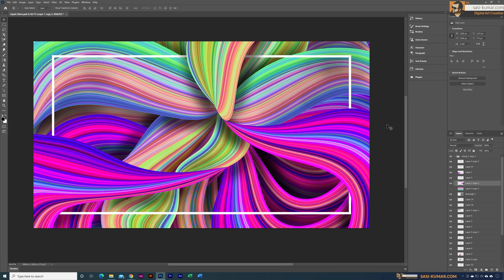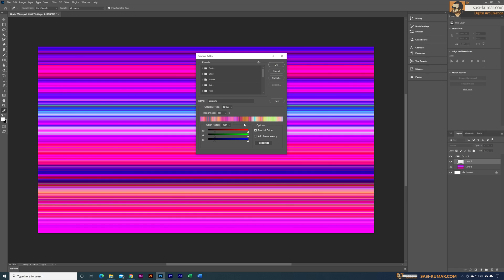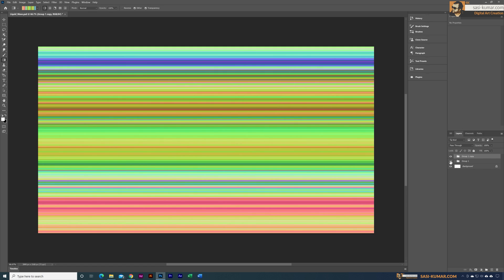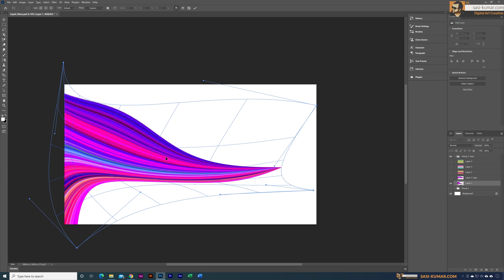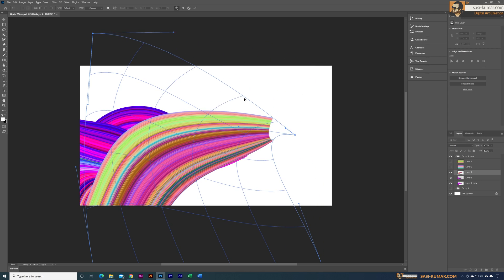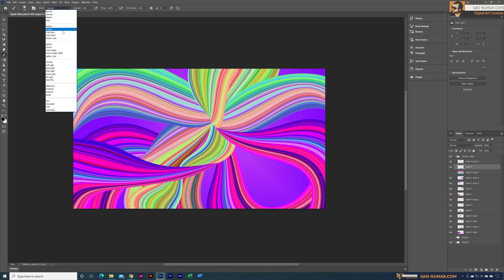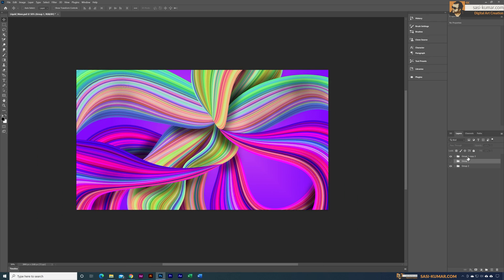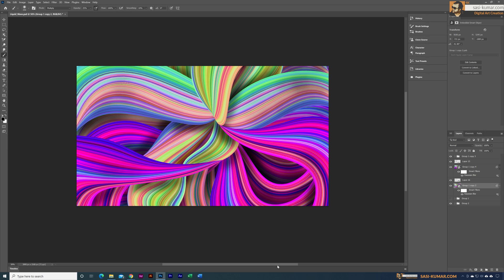How to Create Flulid Waves Effect in Adobe Photoshop | Tutorial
HI Guys! In this Adobe Photoshop Tutorial I show you guys how to create a cool fluid waves type of backround effect using adobe phothoshop. For this i have used Gradients & wrap transform tools to achieve the final design.